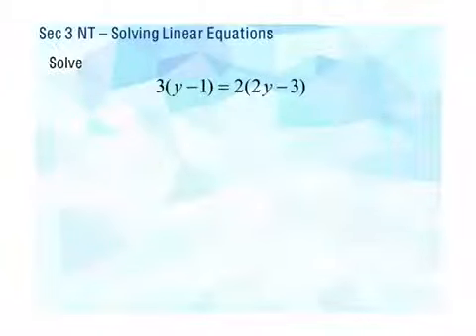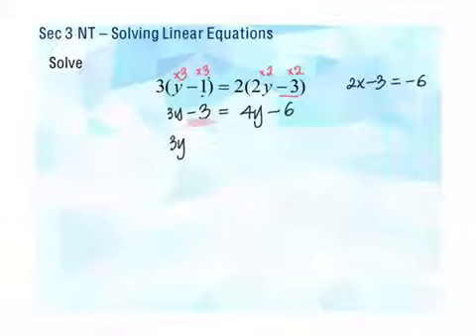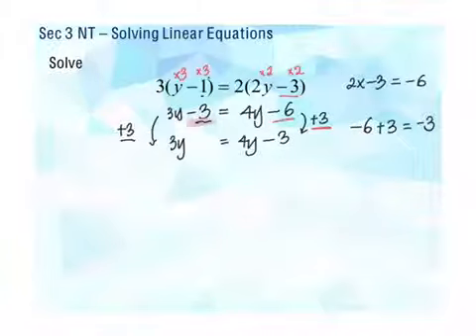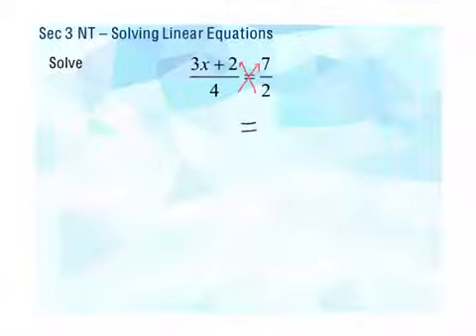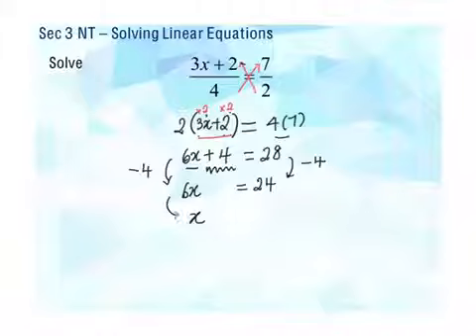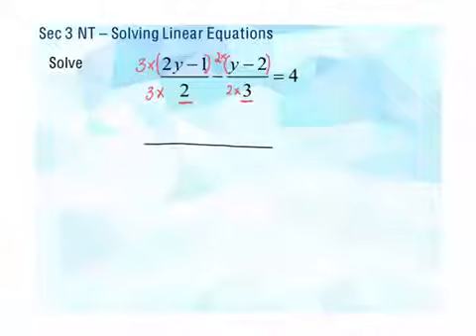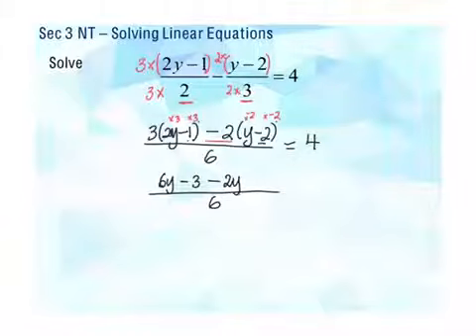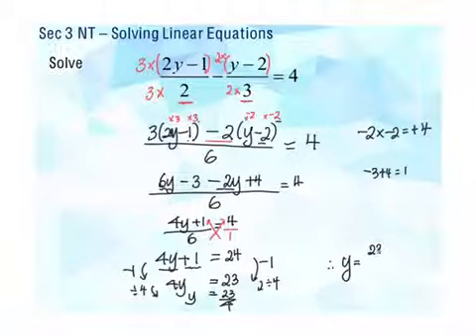3G1 Solving Linear Equations Part 2